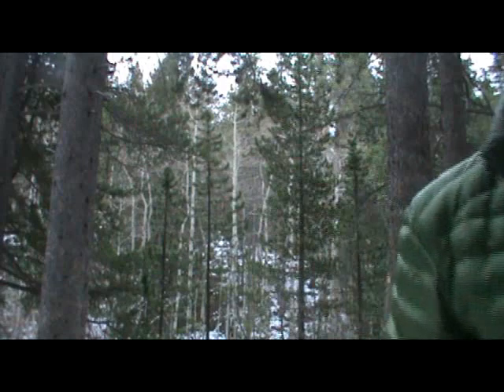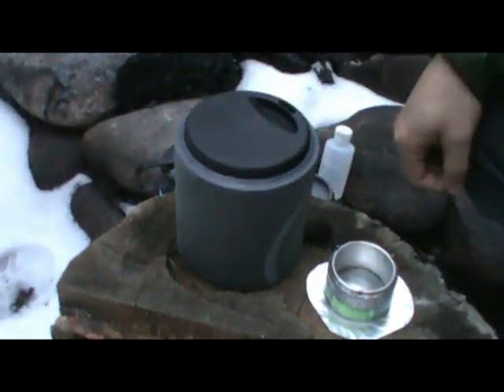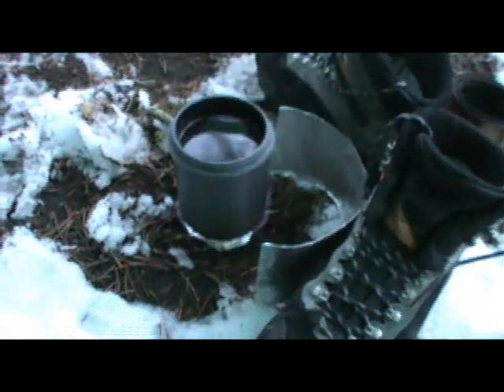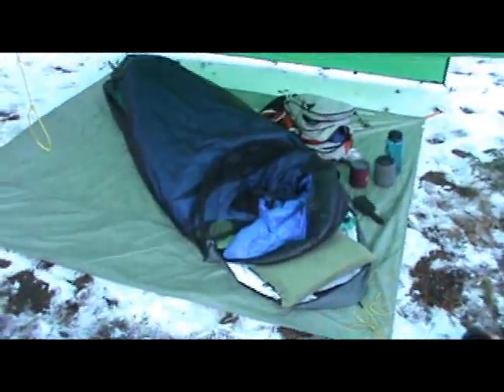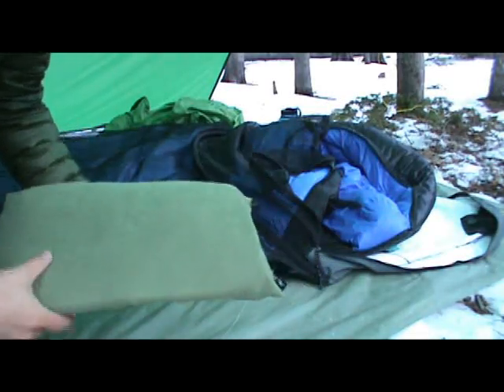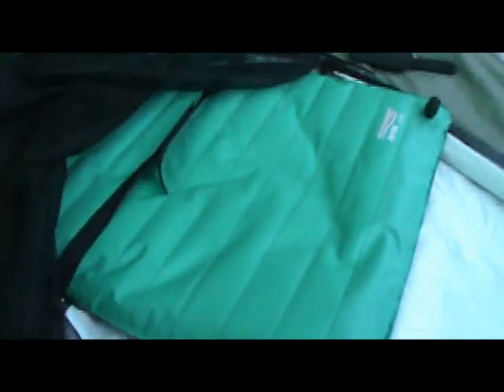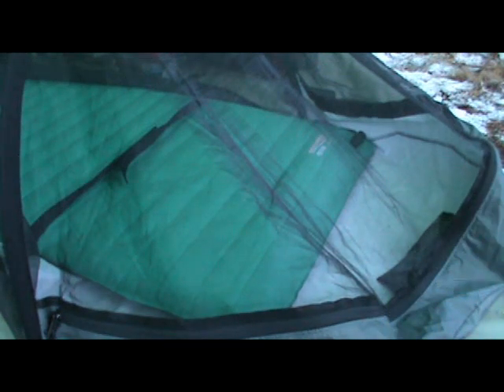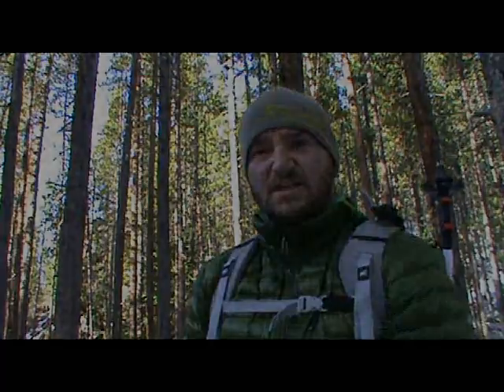Overnighter at Ceran St. Vrain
I finally acquired a cold weather sleeping setup, so my first trip of 2012 is starting in early spring here in the Rocky Mountains. I only got to spend one night, but it was fun and my gear testing went very well.

I go over some new gear I'm trying out and share the awesome scenery. I hope you enjoy it!

Gear I'm Testing:
Western Mountaineering Antelope MF Sleeping Bag
Thermarest NeoAir All Season Pad
Outdoor Research Bug Bivy
Nemo Fillo Pillow
GSI Outdoors Halulite Minimalist Cookset
Cooke Custom Sewing 8x10 Tundra Tarp
Ka-Bar BK11 Eskabar Knife
DIY Alcohol Stove
DIY Woodgas Stove